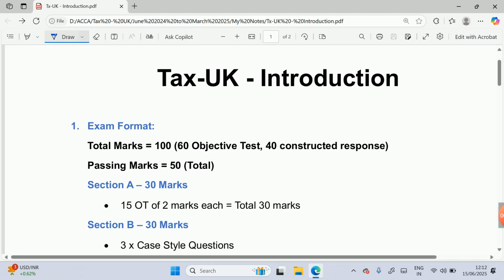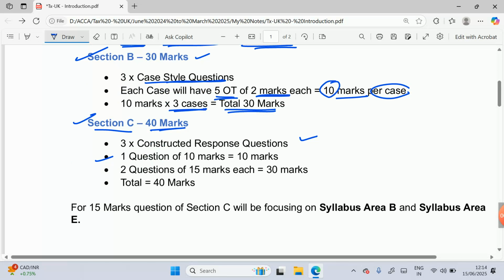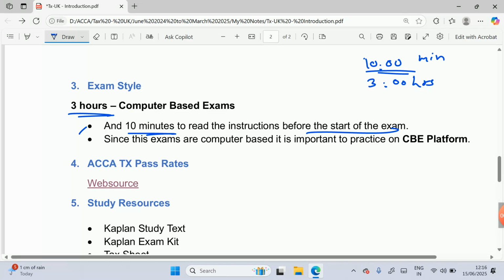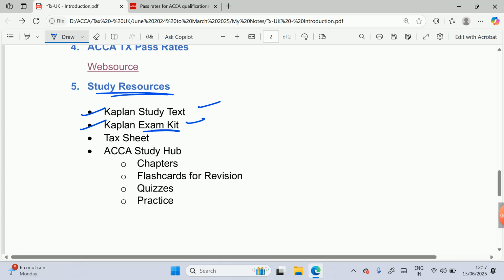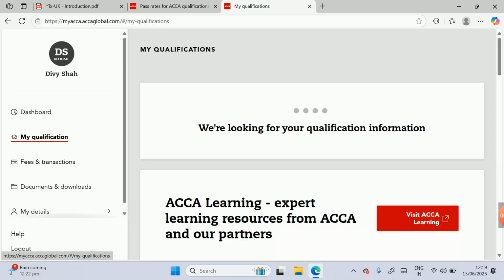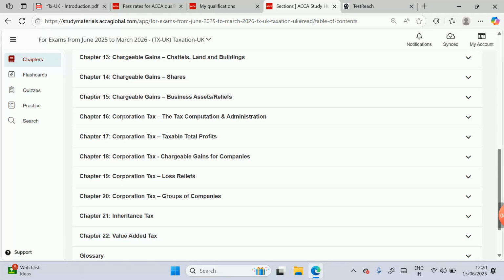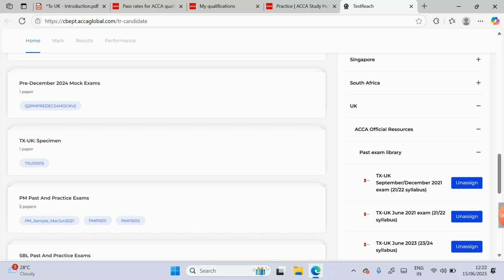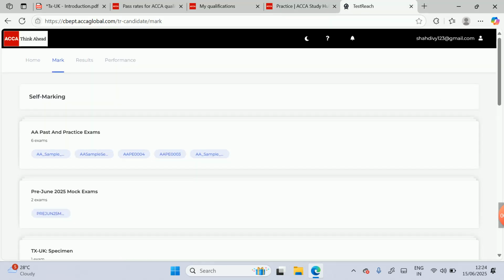Introduction to UK - TX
This is introductory video of how to approach the UK Tax exam, its exam format and syllabus, etc. Based on the Finance Act 2024 (FA 2024). Relevant for exams from June 2025 to March 2026